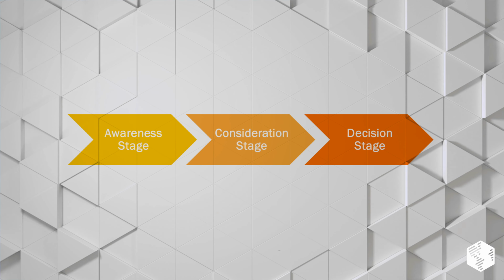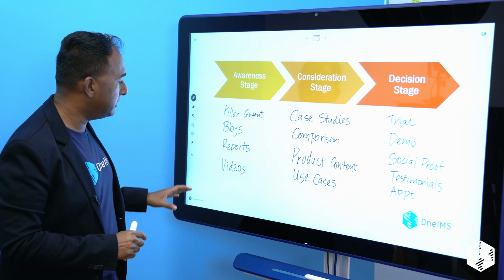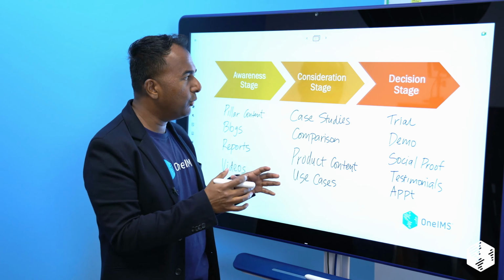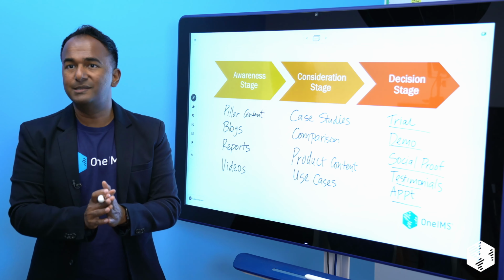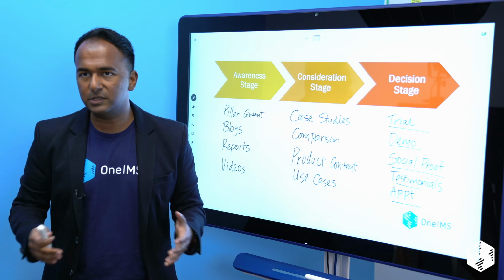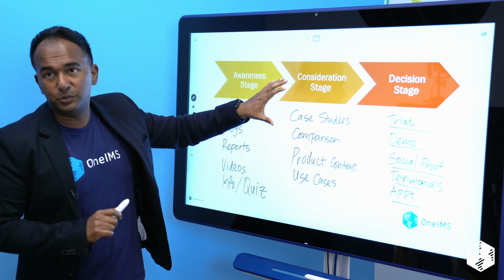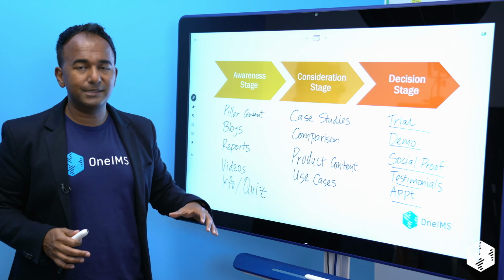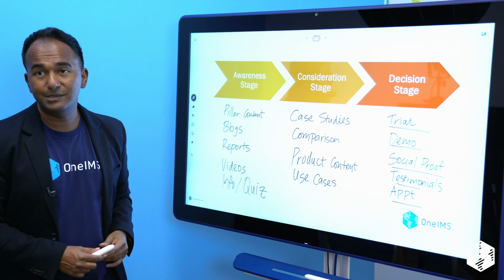What Kind of Content Should I Create at Different Stages of Buyer’s Journey?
When you are thinking about what type of content to create, you have to know where your customers are in their buyer’s journey. Only 3% of the traffic are in-market buyers. If you are creating only bottom-of-funnel content, you’re probably missing 97% of the people that you can help. That is why it’s really important to figure out what kind of content you need to create in terms of the buyer’s journey. In this episode of Digital Marketing 101, we’re going to talk about it in detail.

Everything you do in your marketing department has to be centered around the buyer’s journey. If it’s not about it, then it’s not going to help you move the needle. Let’s break this down into the types of content that you need to be creating in your organization.

#1 is the awareness stage.
This is the content about the problem that the customer has.

Examples:
- pillar content;
- blogs;
- reports;
- videos;
- quiz.

#2 is the consideration stage.
This is where you show the successful case studies of how your business helped other people.

Examples:
- case studies;
- comparison;
- product content;
- use cases.

#3 is the decision stage.
This is the “provider” content that will guide them on how they can solve their problem with you.

Examples:
- trial;
- demo;
- social proof;
- testimonials;
- appt.

As a marketer, knowing what you need to do to drive results is extremely important. Hopefully, this video has been helpful.

►Find the equipment we used below

Sony A7iii
Sony a6600
GoPro Hero7
Sony 24-240
Sony 90
Sony 24-70
Sony 10-18
Shure SM7B
Sennheiser G4
Zoom H6
Manfrotto 290
Godox SL-60W